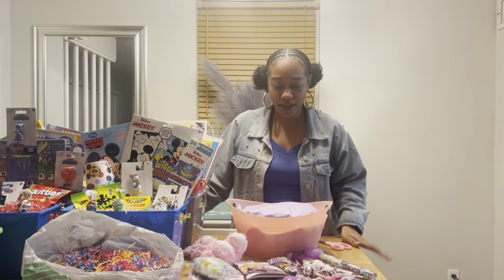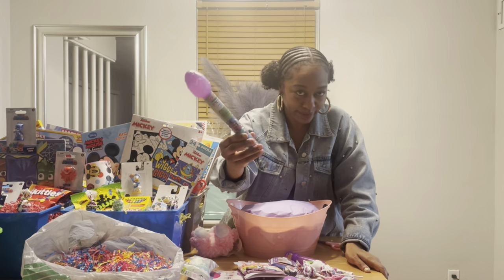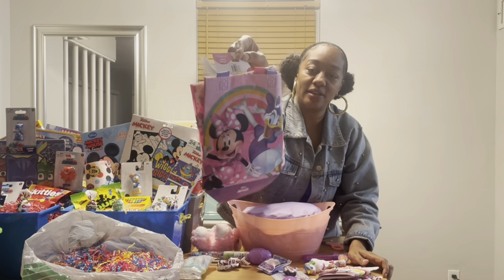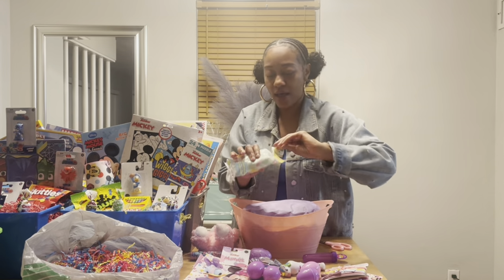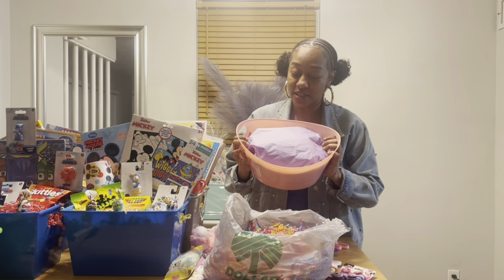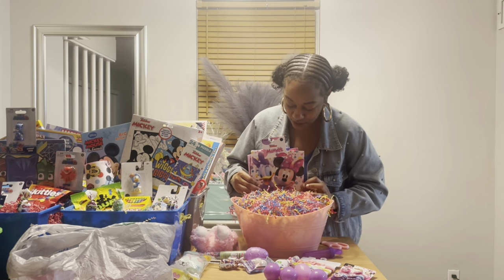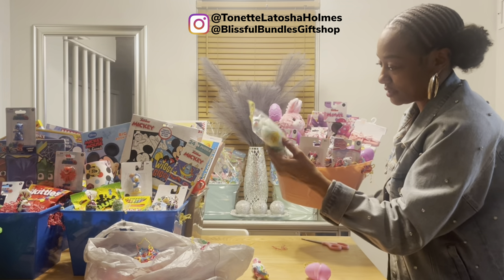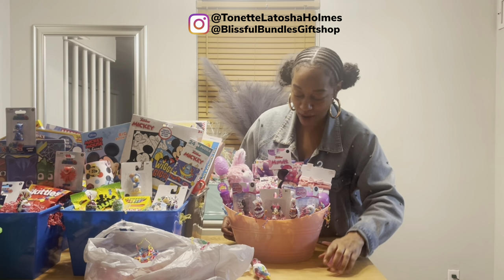Easter baskets! | What’s in the kids Easter baskets?